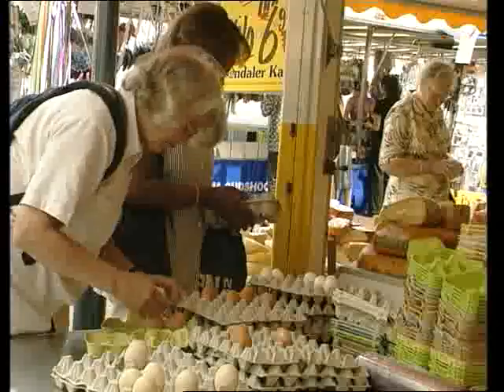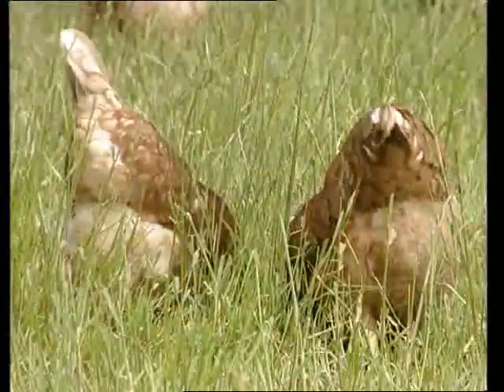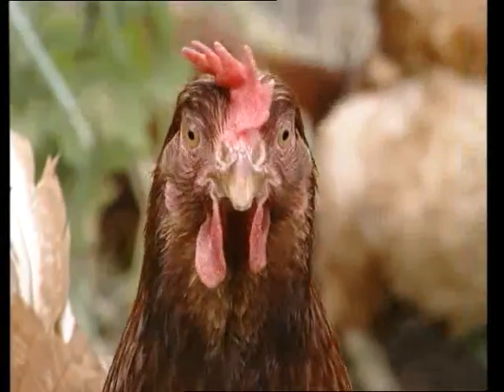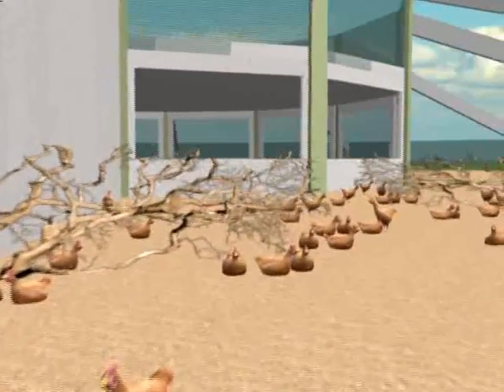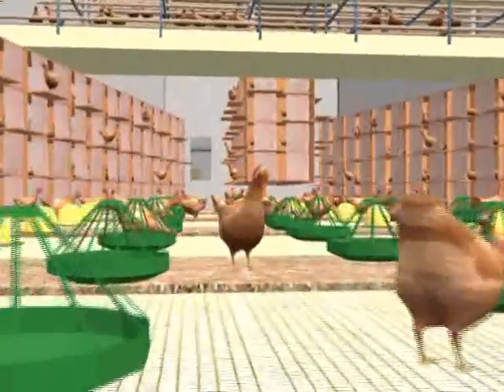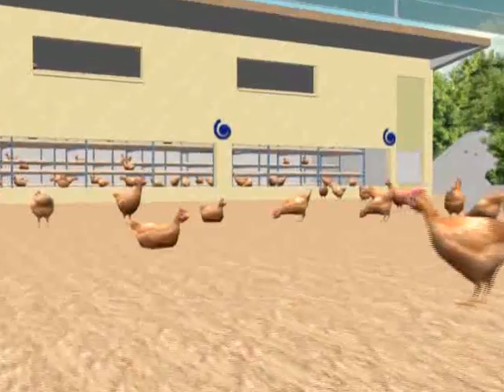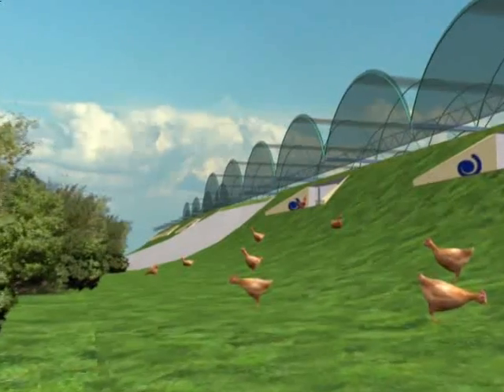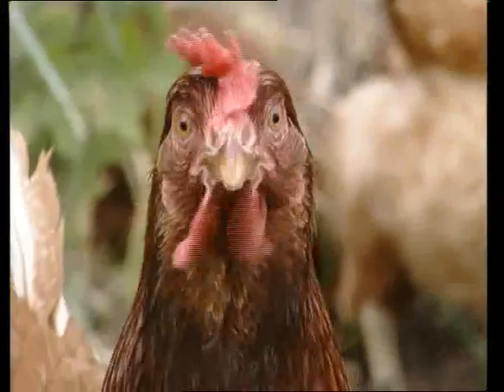Laying Hen Husbandry- Towards a happy hen life, proud farmers and a satisfied society (2004)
Movie of the project Houden van Hennen from 2004, in which radically new designs for laying hen husbandry systems were made, in which the needs of the hen, the farmer and the citizen/consumer were synthesized rather than traded off against eachother.  Houden van Hennen is a product of Wageningen UR Livestock Research, and was financed by the Dutch ministery of agriculture LNV. The project has resulted in the construction of de Lankerenhof and the Rondeel More projects of Designs for System Innovation van be found